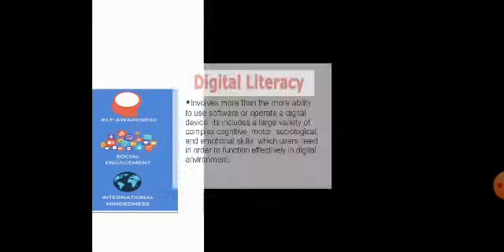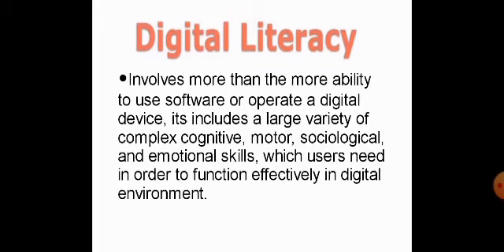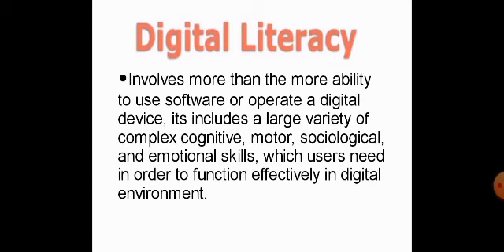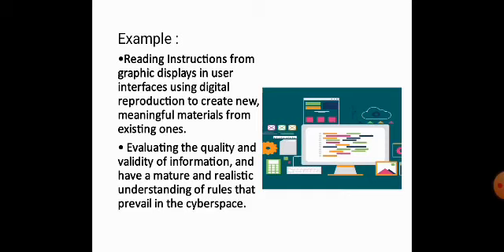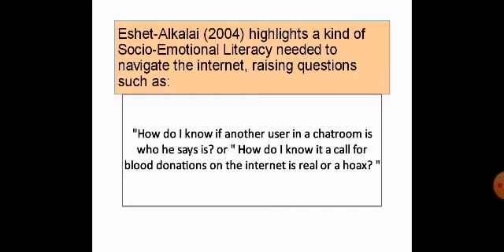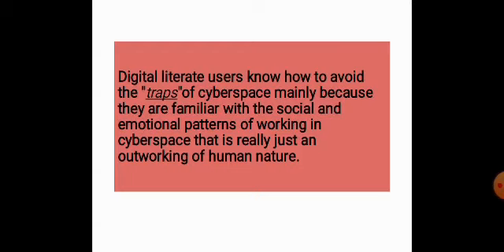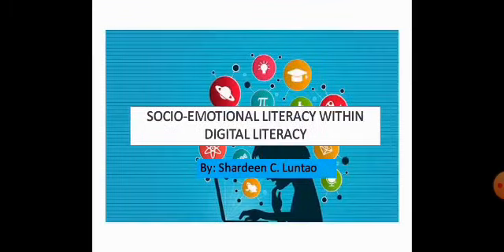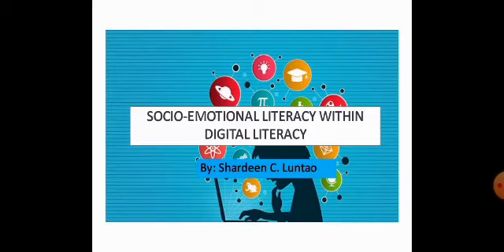Socio-emotional literacy within digital literacy by Luntao, Shardeen